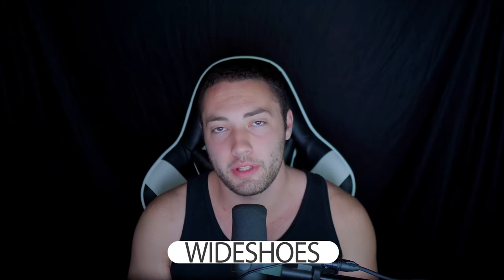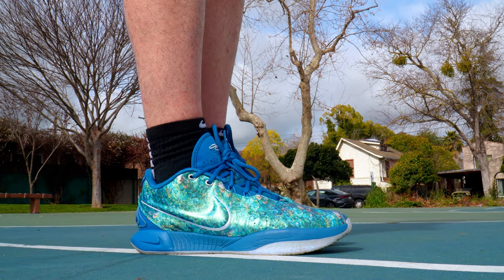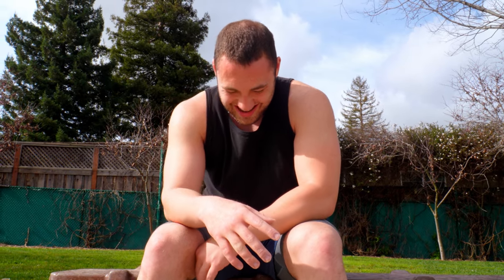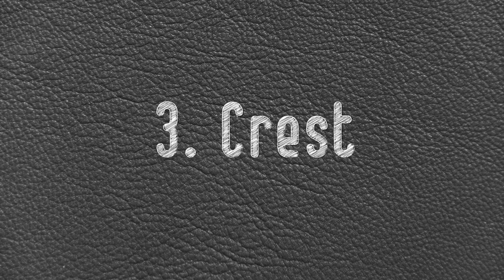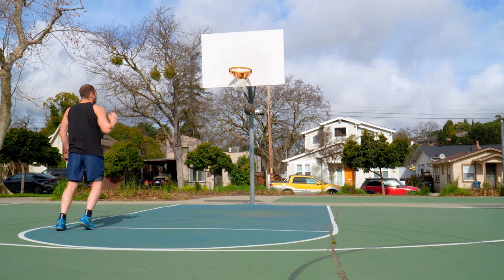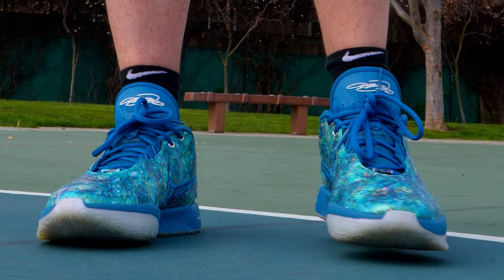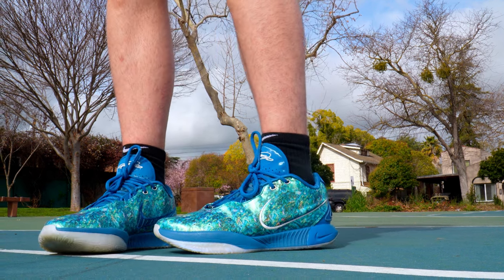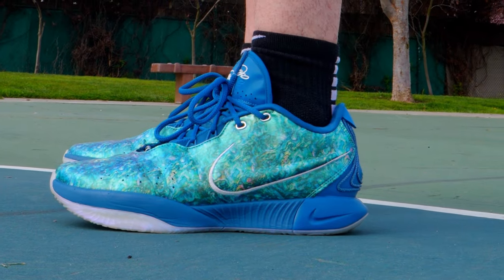Lebron 21 │ Long Term Wide-Footer Review │ Really Bad And Really Good │